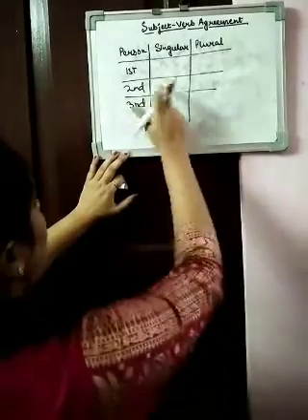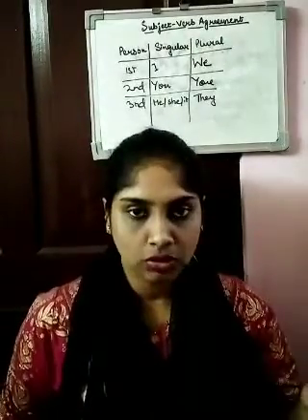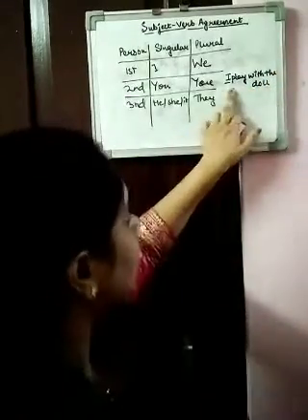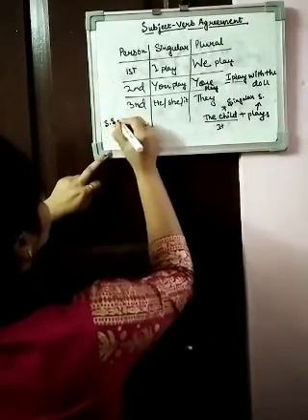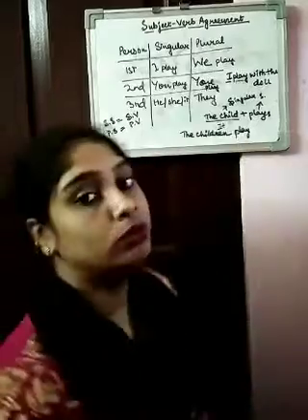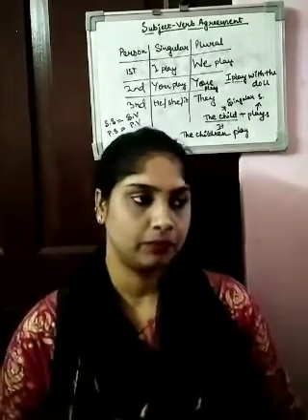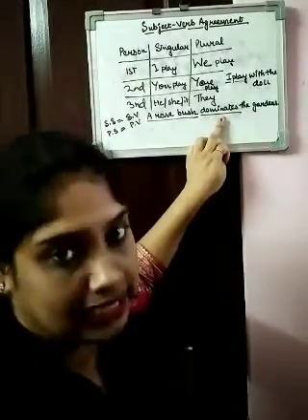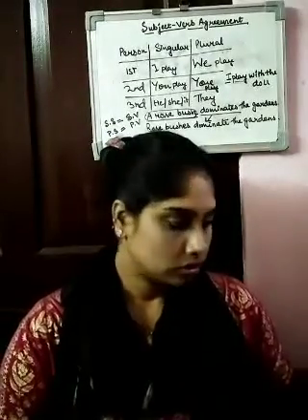Class 6- Subject-Verb Agreement